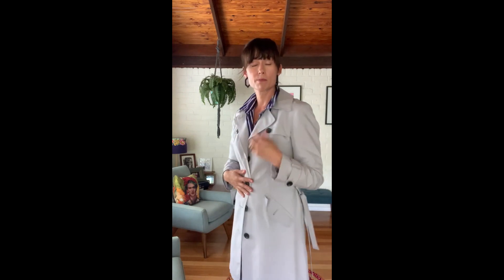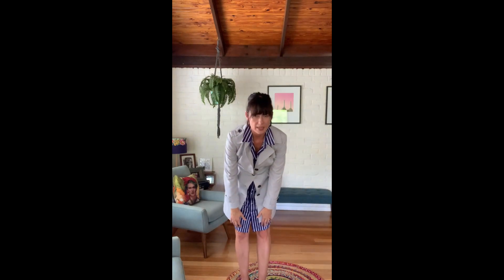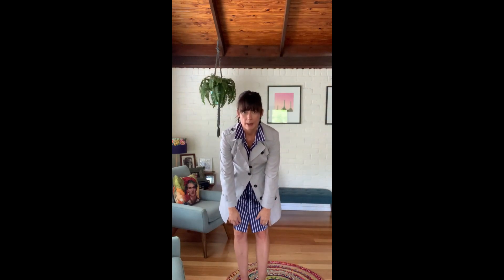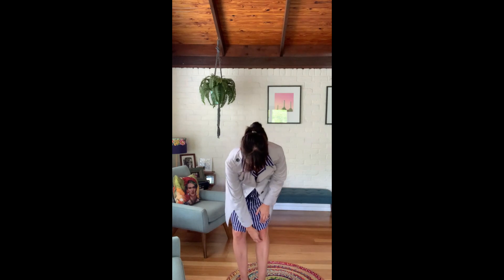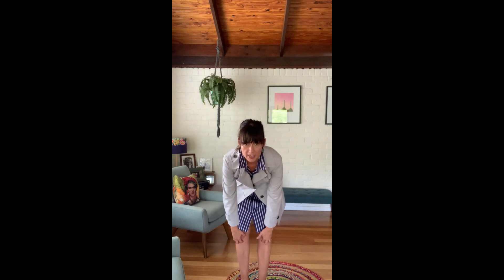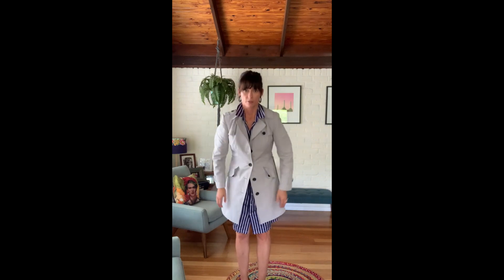Piece of the Week Episode 24 - The Trench Coat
The trusty trench coat! They’re going to be back in a big way this Autumn/Winter, with even more ways to wear them. This week, Kristi shows you an old faithful Marks & Spencer number, but you never have to look far to find your perfect version.

With autumn only a month away :O, start your search for the perfect collar bib, using our free retail guide 35+ Where to Shop.